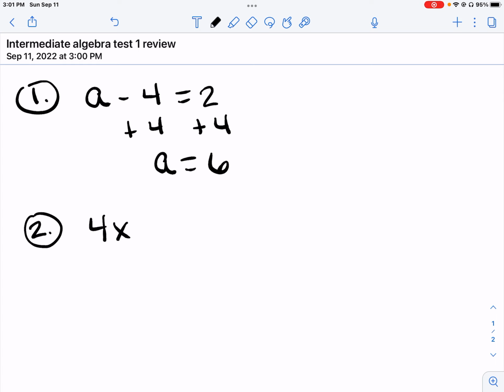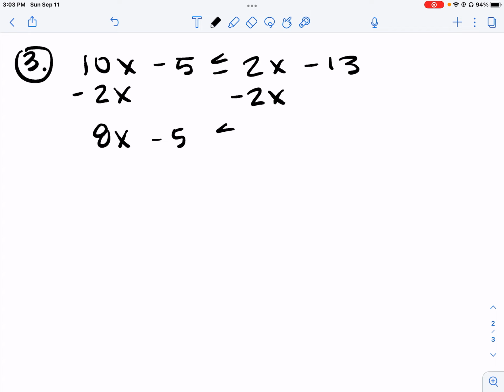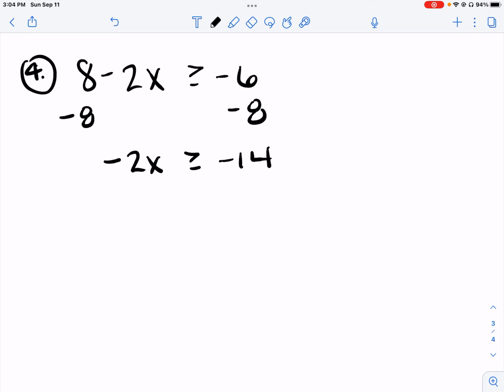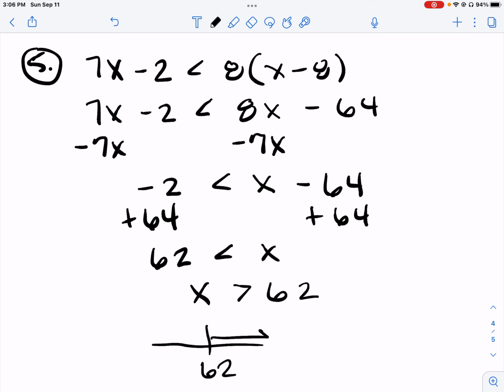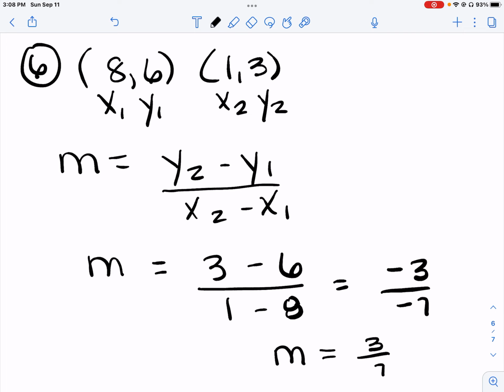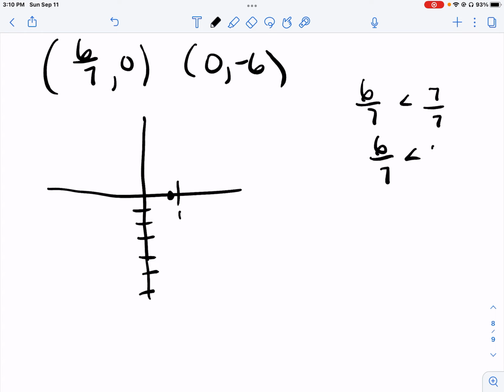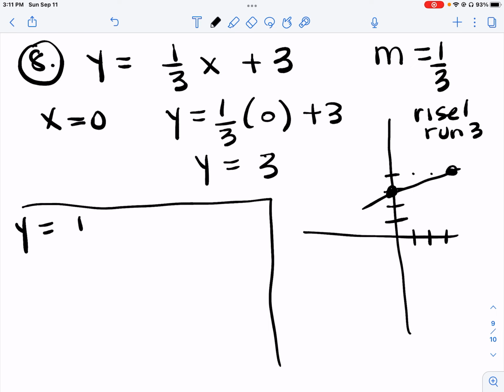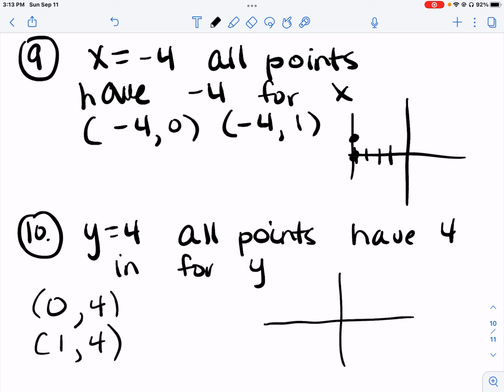Intermediate algebra review test 1